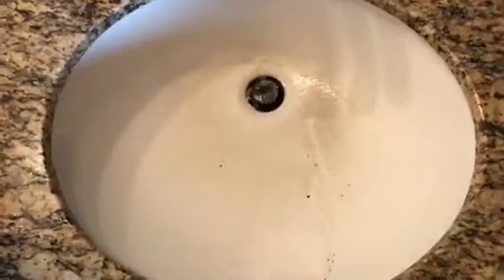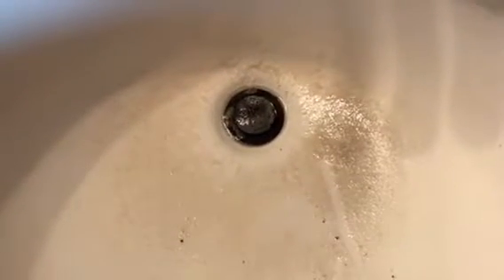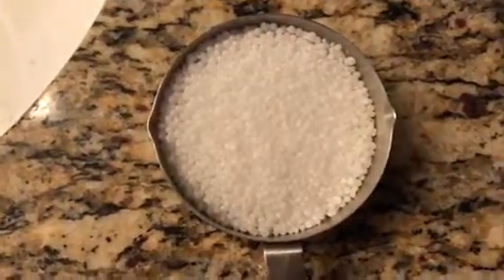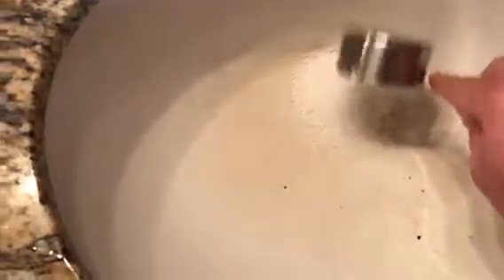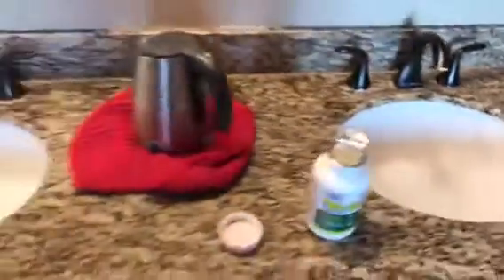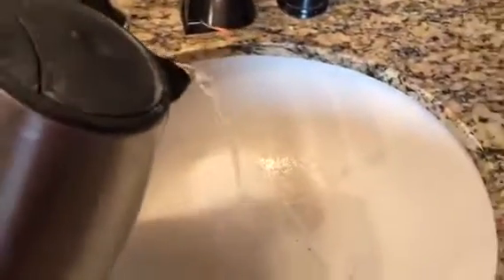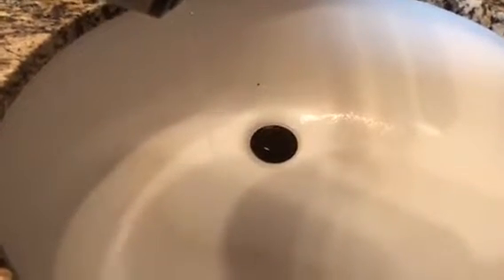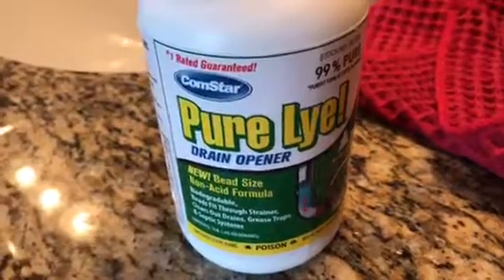How to unclog a clogged drain in under 30 seconds using sodium hydroxide, also known as lye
Chemistry is real magic. You can buy this stuff on Amazon for less than $10. Be careful with it because it's poison and can burn you.